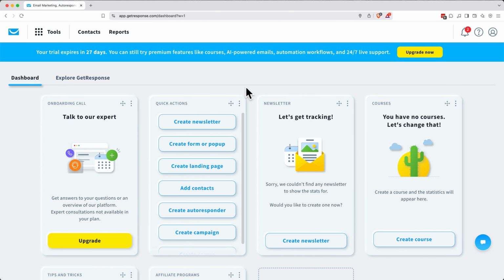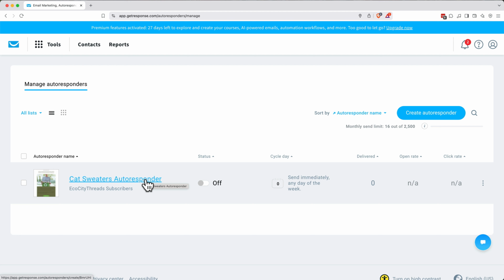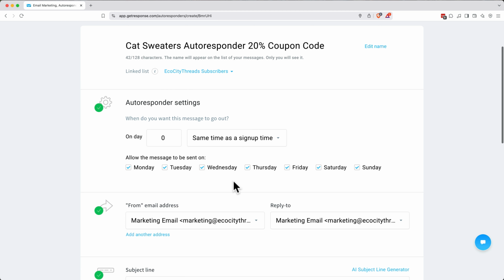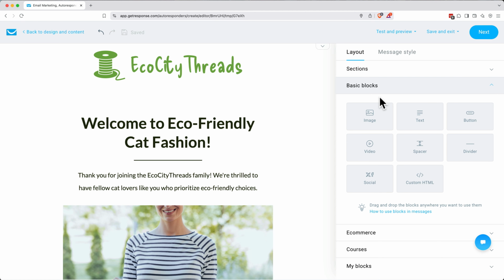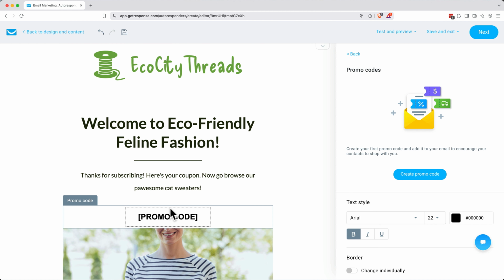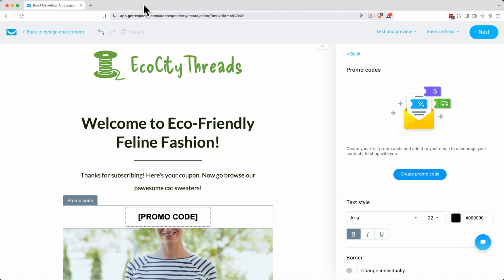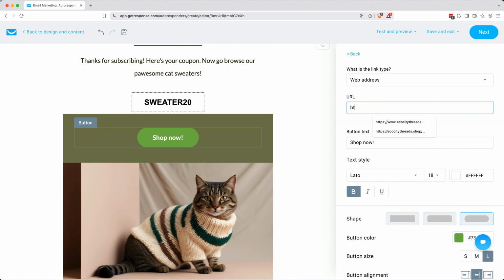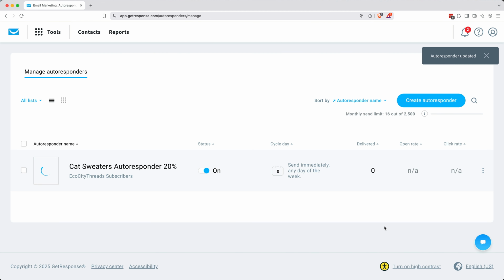GetResponse Autoresponder Tutorial – Set Up Automated Emails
Learn how to set up an autoresponder in GetResponse to send automatic emails after signup.